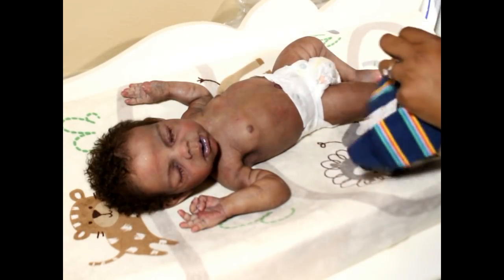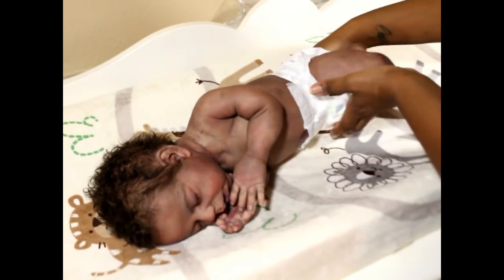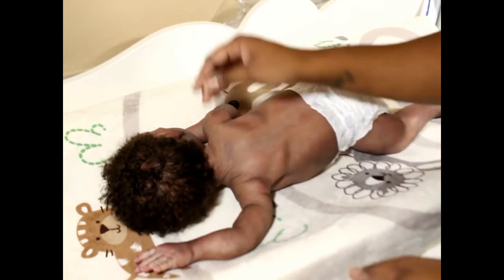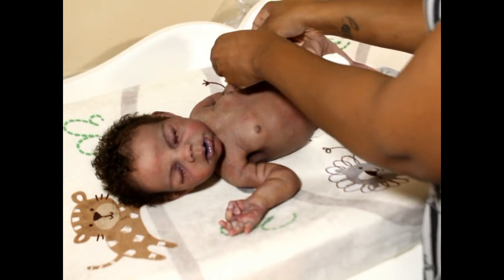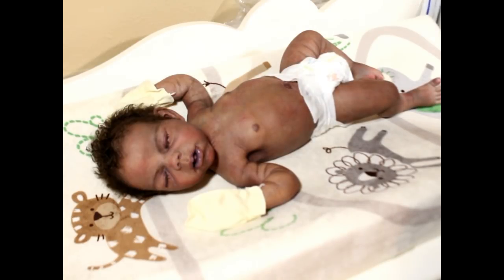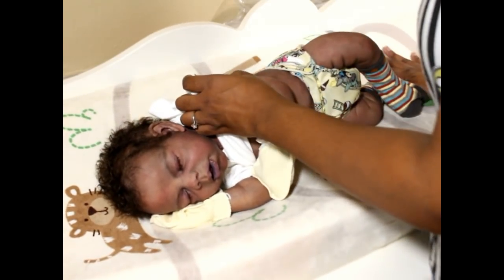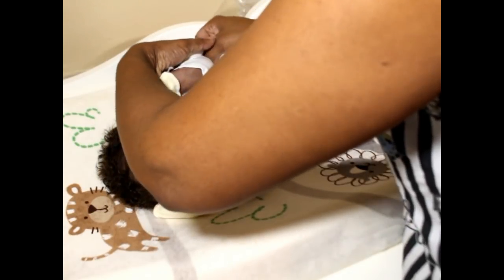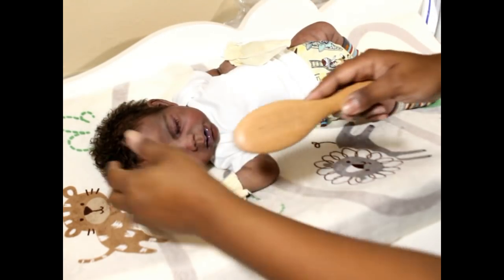Morning Routine with some Doll Chatting!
Here is my address:
731 Duval Station Road Suite 107-184